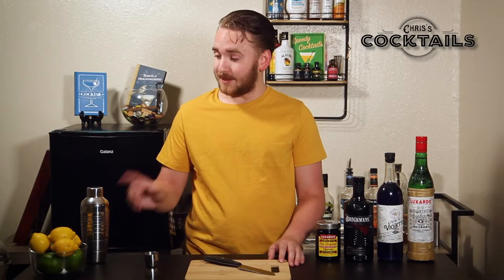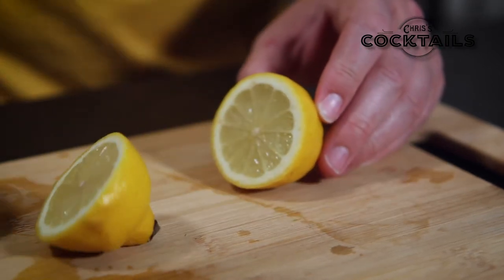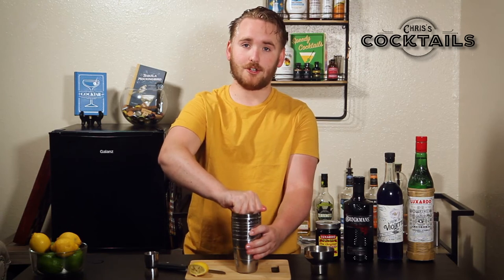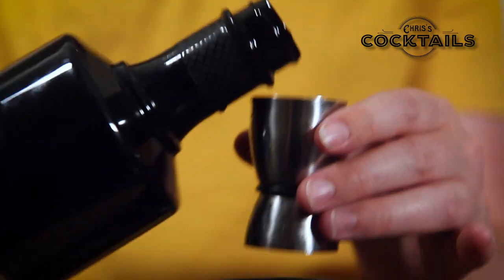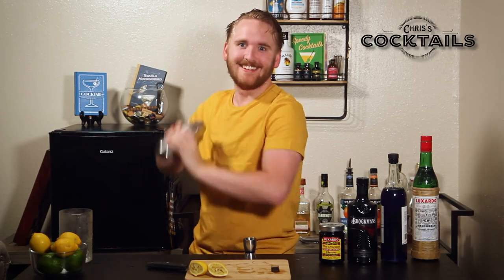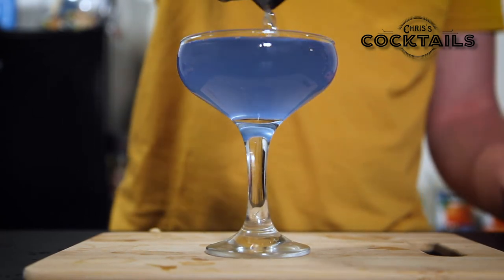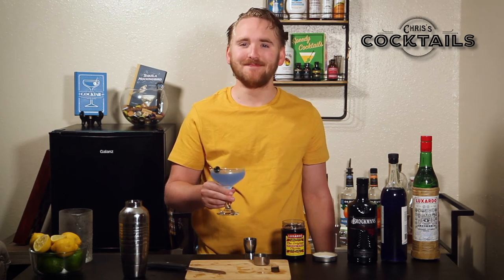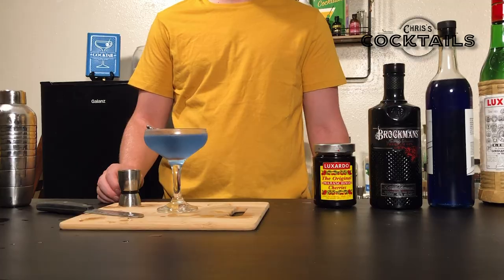The Aviation Cocktail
Hey guys! This is our very first video here at Chris's Cocktails and what better way to start off than celebrating National Aviation Day than with the Aviation Cocktail? Let us know what you think and what you'd like to see next!